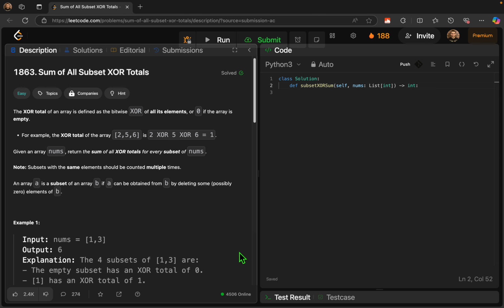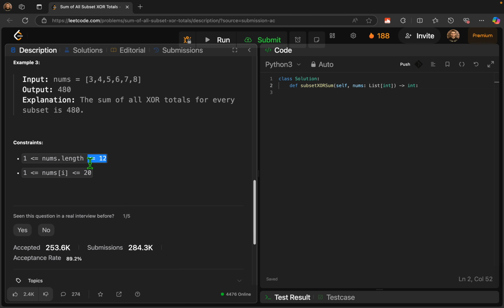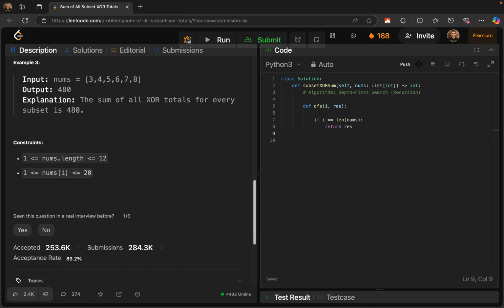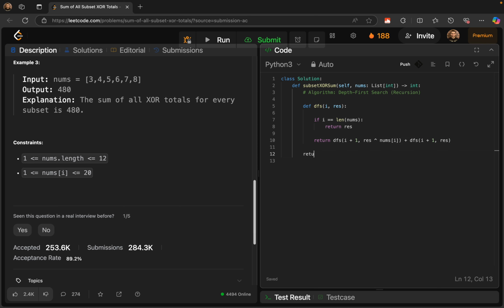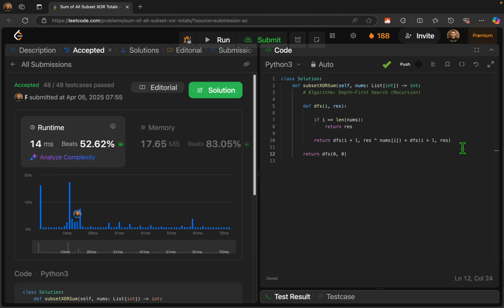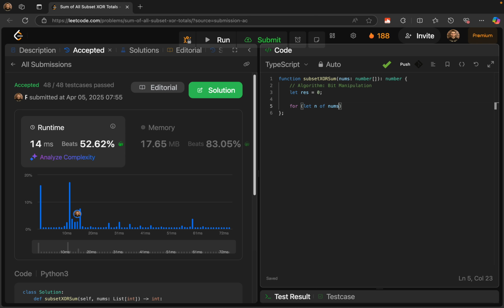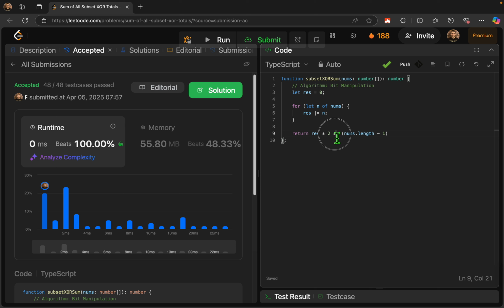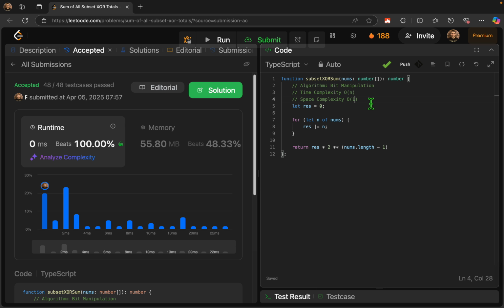LeetCode Solutions. 1863. Sum of All Subset XOR Totals - DFS vs. Bit Manipulation!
Explored LeetCode 1863: Sum of All Subset XOR Totals! This fun problem asks for the sum of XOR totals across all subsets of a given array nums. I tackled it using two different methods: classic recursion and a slick bit manipulation technique.

🔹 Key Strategy:

✅ Approach 1 (DFS): Implemented a recursive solution in Python using a helper function dfs(i, res). This approach systematically explores the two choices for each element (include or exclude) to cover all 2^n subsets. It's intuitive but runs in O(2^n) time.

✅ Approach 2 (Bit Manipulation): Developed a highly efficient O(n) time, O(1) space solution (shown in TypeScript)! The core idea involves calculating res as the bitwise OR of all elements (res |= n in a loop), and the final answer is simply res * 2**(nums.length - 1).

✅ Key Learning: This problem is a fantastic illustration of algorithmic trade-offs. While the recursive dfs(i, res) directly models subset generation, understanding bitwise properties allows for a significantly faster O(n) solution via bit manipulation. A great reminder of the power of bitwise thinking!

Understanding both recursive and bitwise techniques is vital for a well-rounded problem-solving toolkit. Which approach do you find more elegant or practical for subset problems? Let’s discuss below! ⬇️